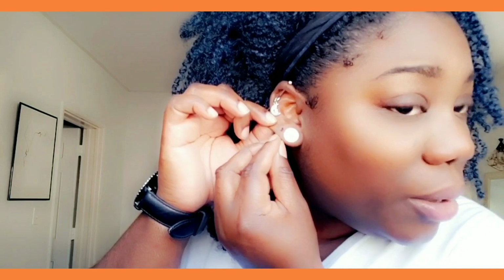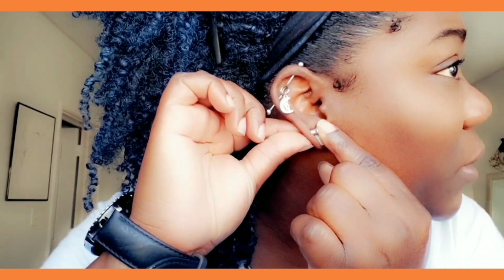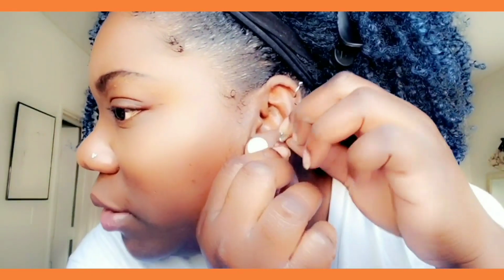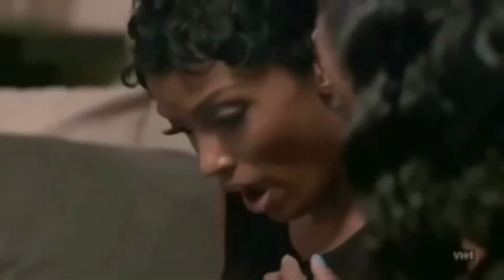6gto 4g ear stretching journey | 2nd lobe piercing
Showing you my double lobe ear stretch from 6g to 4g on my 2nd lobe piercing after my ear stretching journey from 14g to 00g at home on my first ear piercing (taping up and taper ear gauging method)

In this video I show my ear stretching on my 2nd ear piercing after my journey from 14G to 00G. I used the taping and tapering ear guaging method. Body modification aka my  ear stretching  journey from 18g to 00g has been a long one but this isnt my last size I will be stretching to 00G next and then I will be buying cute plugs and fancy tunnels from urban body jewelry, arctic buffalo, bodyfx and many more!

ear stretching journey 14g to 00g!  Taper & Taping method [1.6mm to 8mm] 🔸️🔸️🔸️

🔸️F O L L O W   M E   O N  MY  S O C I A L S🔸️

🔸️L E T S    W O R K    T O G E T H E R🔸️

🔸️ W H E R E   T O  G E T   I T🔸️
stretching kit : amazon